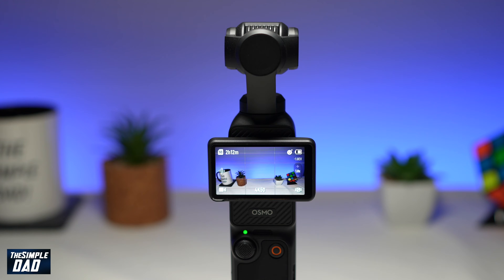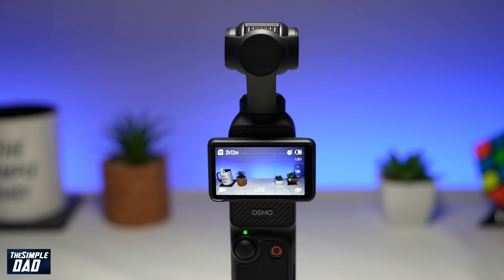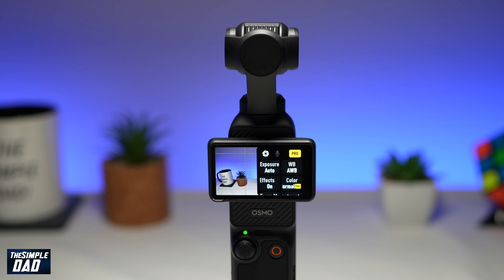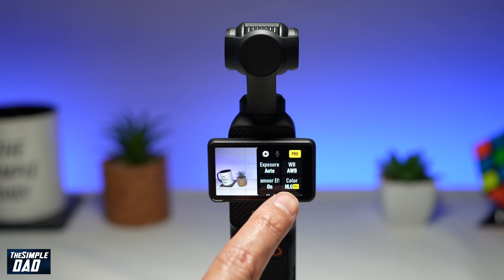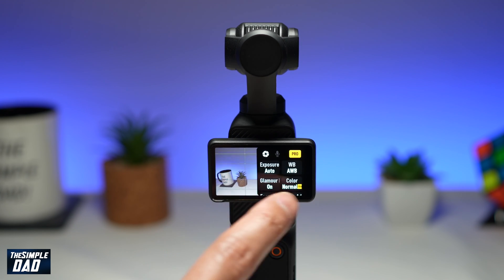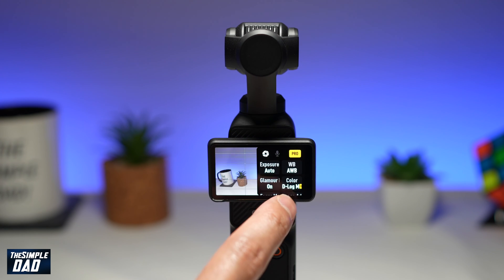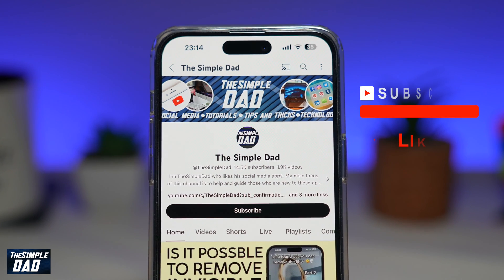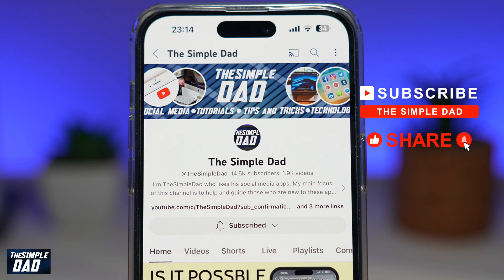How to Set Colour Profile on DJI Pocket 3 Gimbal (2023)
00:00 Intro
00:10 Like or no Like
00:20 How to Set Colour Profile on DJI Pocket 3 Gimbal